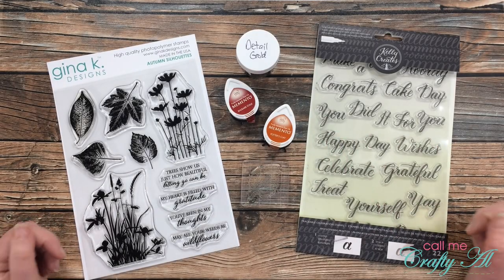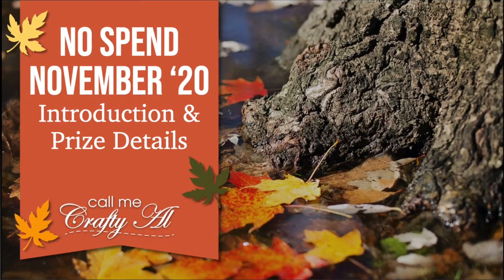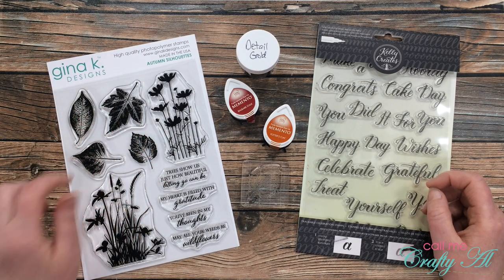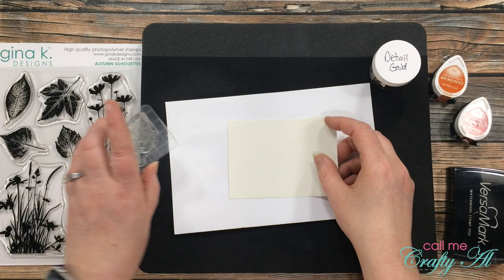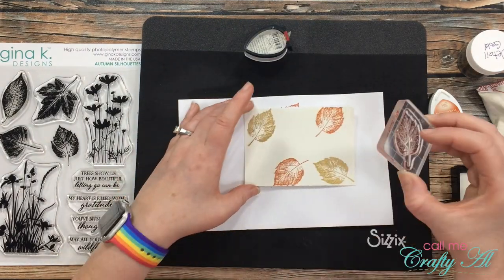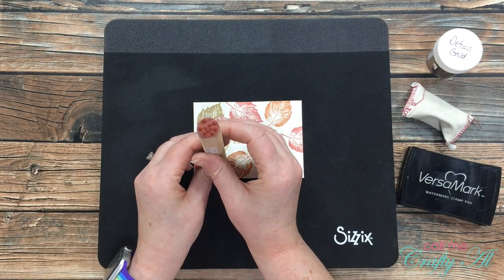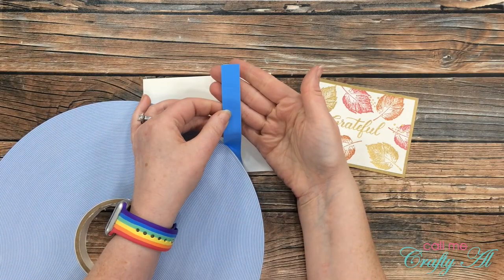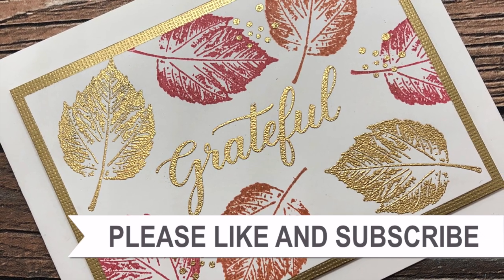Challenge 1 | No Spend November | Leaf Me Out of It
Thanks so much for stopping by, crafty friends! Today I am back with the first challenge for my No Spend November series for 2020. I hope you will watch the video to find out what the new challenge is and to see what I create to meet it.

Find out how to play along, and be entered to win the Gina K. Designs “Sparkle & Shine” card kit, in the series introduction video,

If you are going to play along, make sure to include the following in your descriptions:
YouTube
Instagram: @callmecraftyal

Memento Potters Clay ink pad
Memento Rhubarb Stalk ink pad
   Versamark Watermark Ink
   Gold Detail Embossing Powder
   MISTI Stamping Tool
   Embossing Buddy
Tidy Tray
3/4” Foam Tape Roll

HaPpY cRaFtInG!
   Alicia
   Call Me {Crafty} Al
      ***You MUST answer both questions AND agree to the group rules BEFORE I will APPROVE your join request.*** I will no longer message individual requestors with this reminder. I will DECLINE your request, so you can resubmit. Thank you for your understanding.